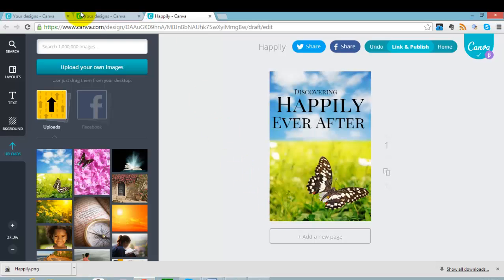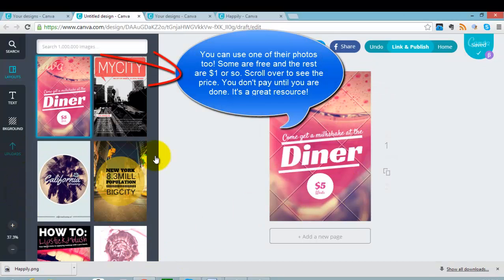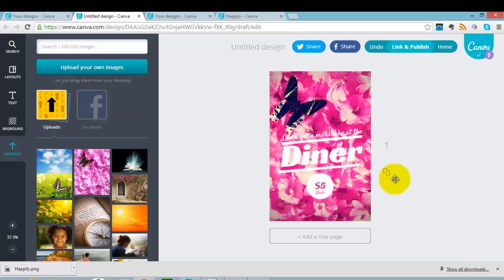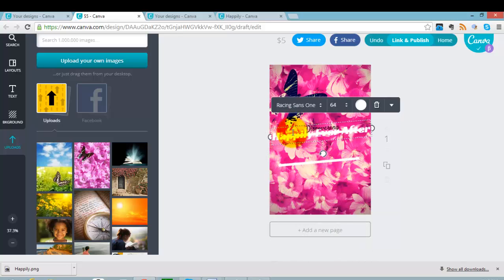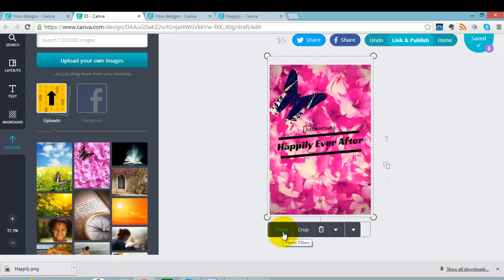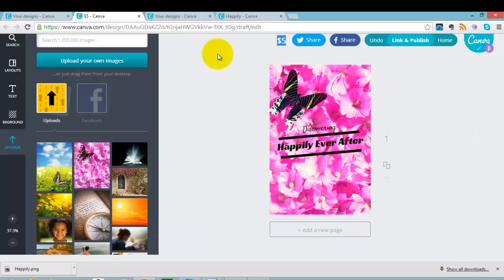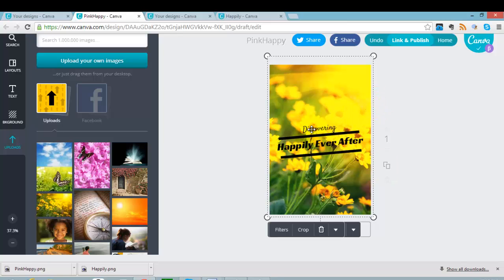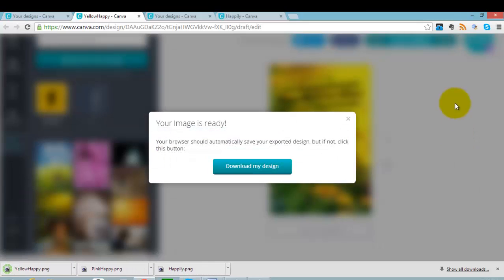Authors Use Canva to Create Pins for Book Marketing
A tutorial on how to use Canva to create book marketing graphics. Canva.com is a free design site that Guy Kawasaki is the Chief Evangelist for. Create amazing visuals to market your books!